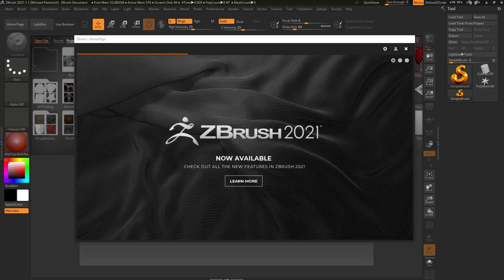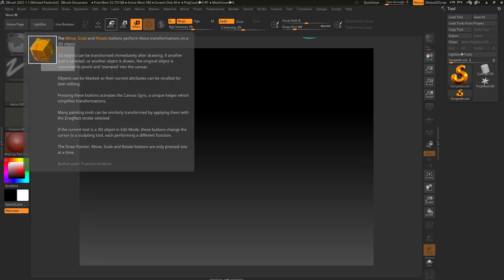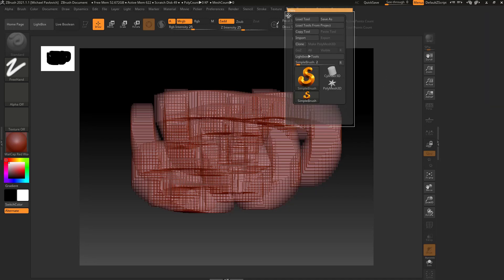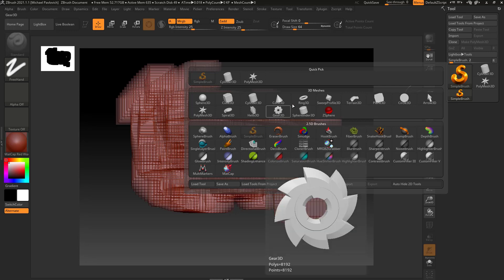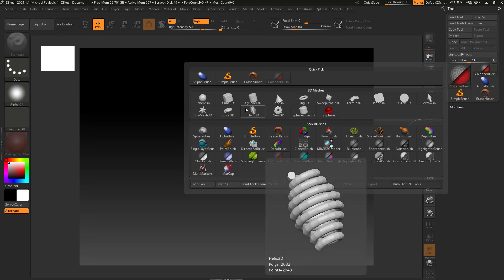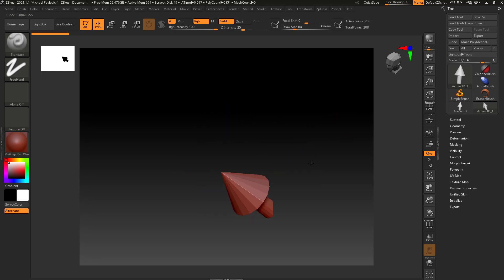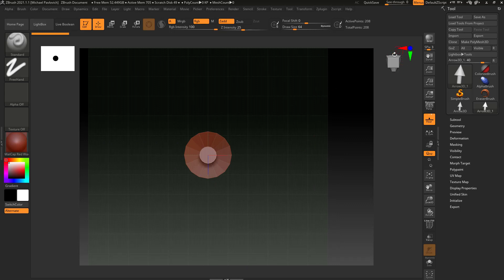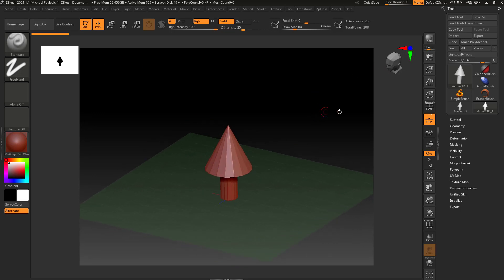Intro to ZBrush 001 - Tools, Canvas, and Edit Mode - everything you need to get going in 3D!!